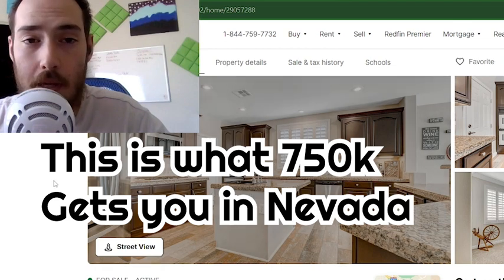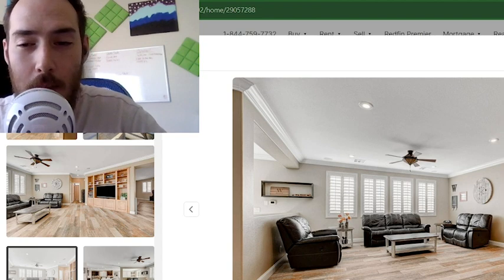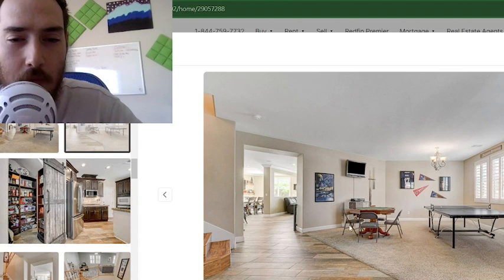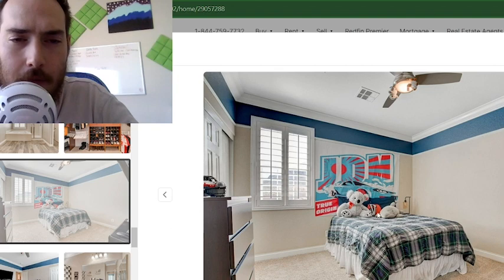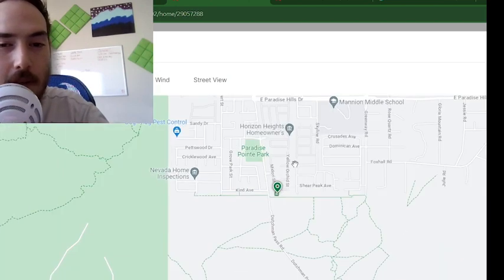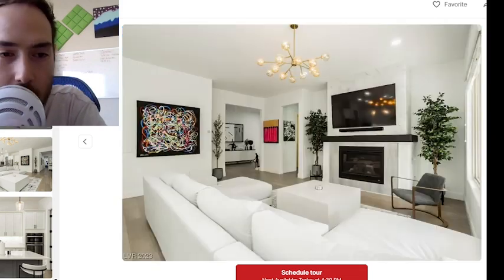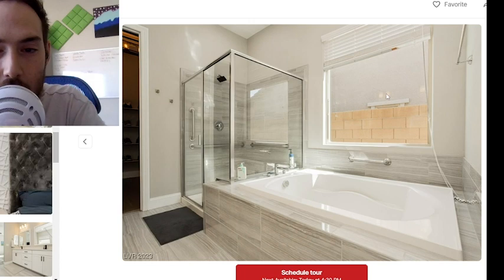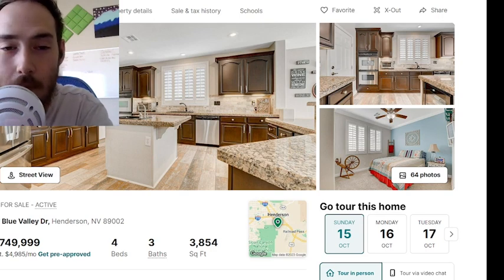Realtor Shows What 750k Gets in Nevada